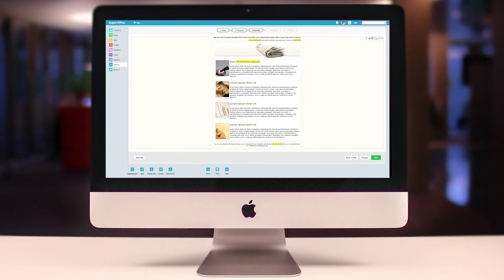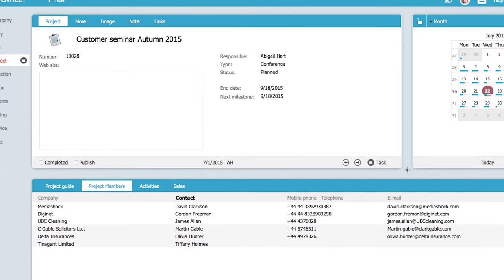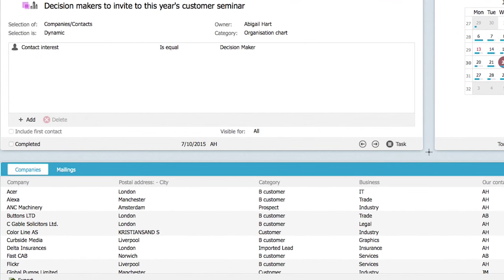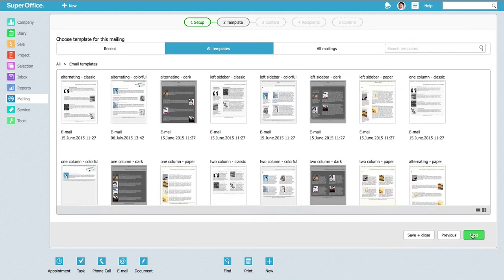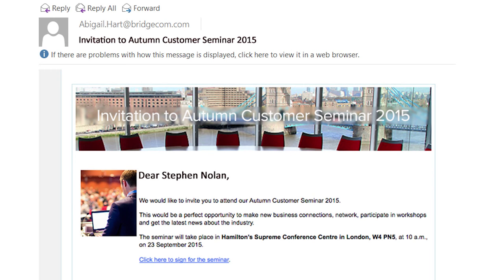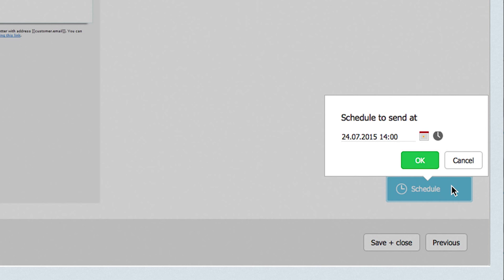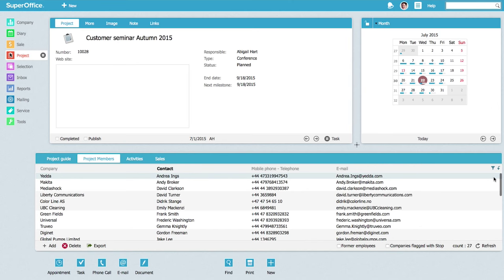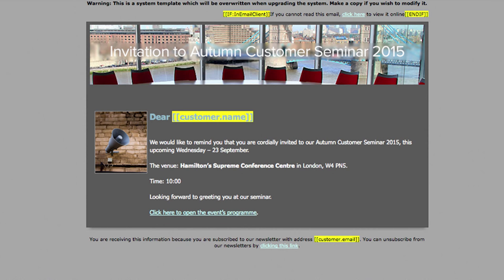Use SuperOffice to send out mass mailings easily - SuperOffice 8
Using SuperOffice Mailings we will show you how easily you can create a mailing, use target lists directly from your database, schedule and start the mailing, and track people’s responses.